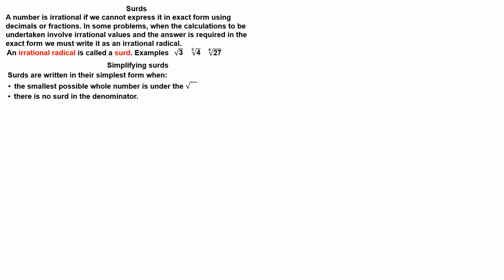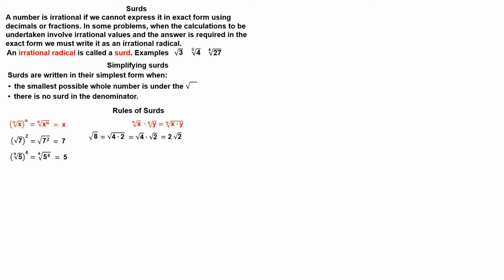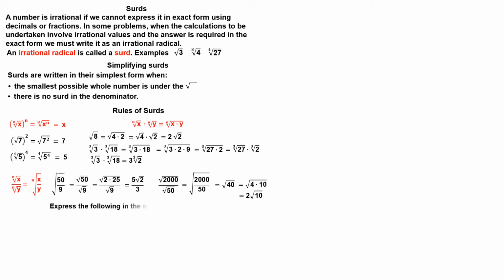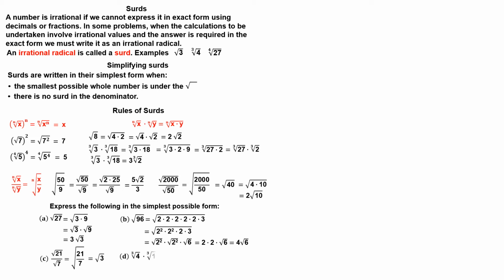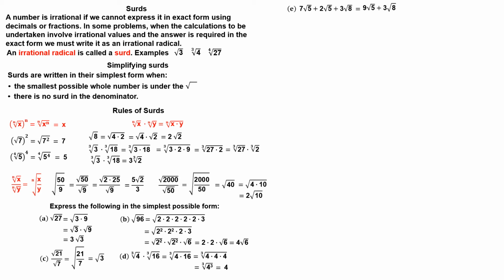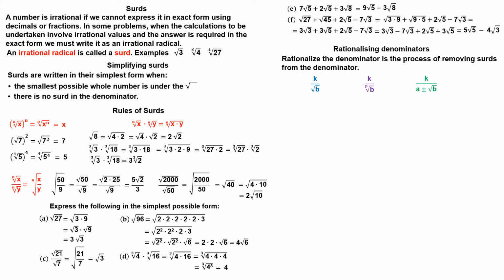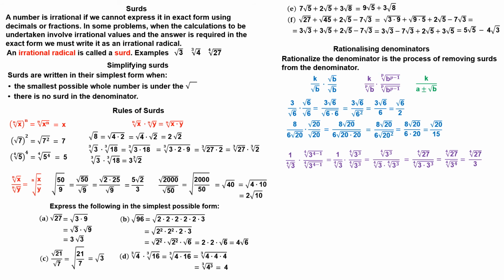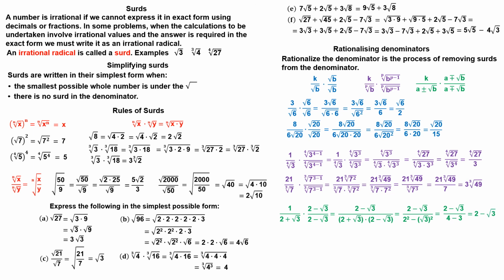Surds Made Easy - Simplifying and Calculating Radicals Step by Step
Learn what surds are and how to simplify and calculate with them in a clear, step-by-step way.
This lesson will help you build confidence with surds, from the basics to simplification strategies, so you can apply them easily in math problems and exams.
🎯Perfect for students preparing for IGCSE, GCSE, IB, and other exams.
✍️ Tip: pause the video, try the examples on your own, and then check the worked-out solutions.
📌 Topics covered:
✔ What is a surd (definition)
✔ Rules for simplifying surds
✔ Step-by-step calculations